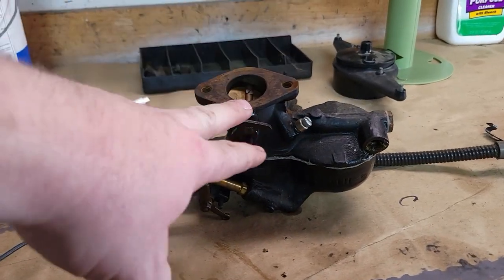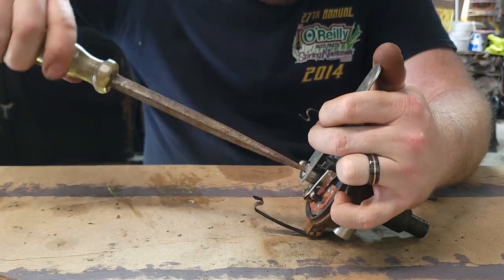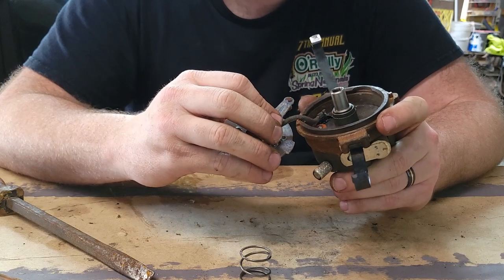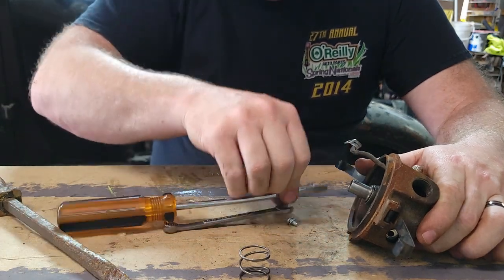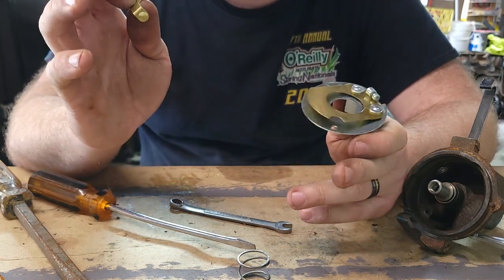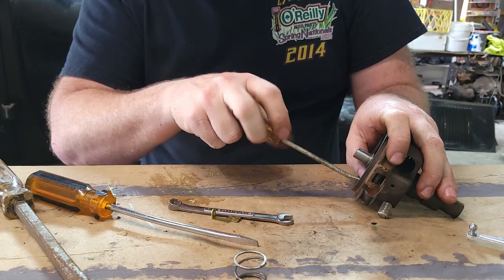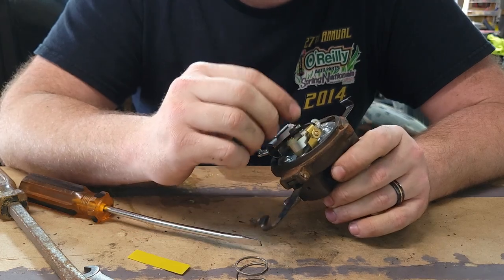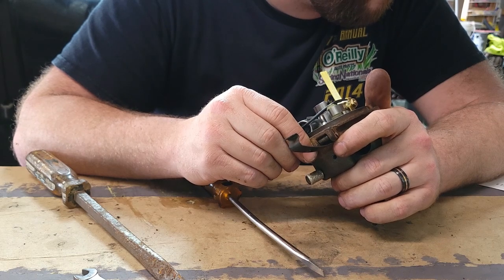Upgrading a Model A distributor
Join me as I upgrade a Ford Model A distributor to use "modern" points and a wireless lower plate.